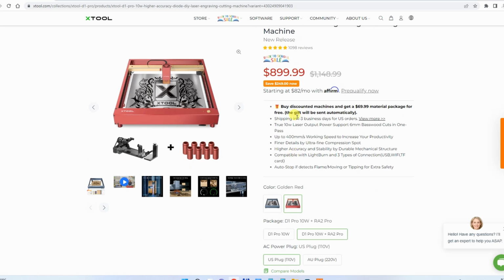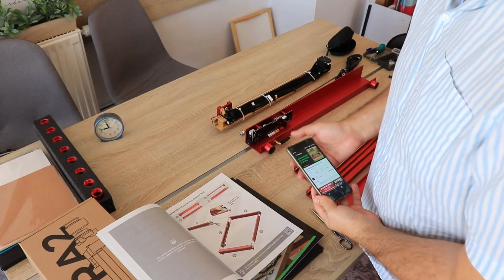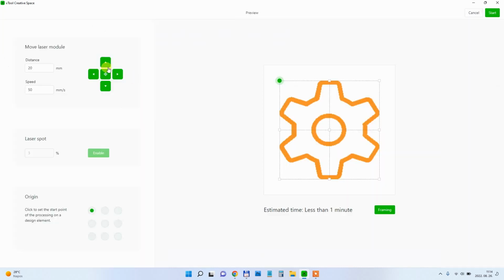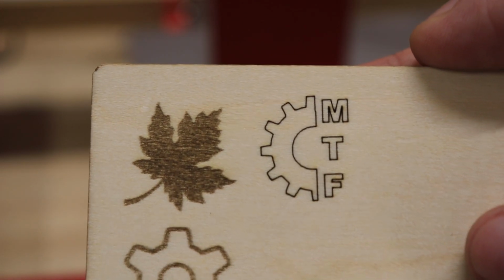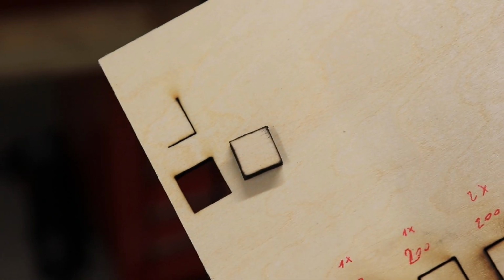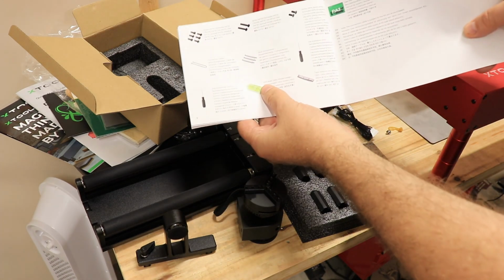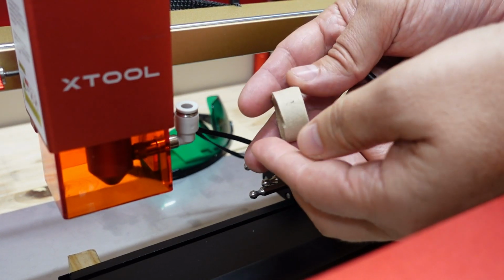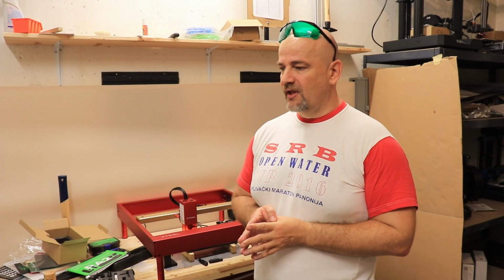Great combination: xTool D1 Pro 10W laser engraver and RA2 Pro rottary attachment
xTool D1 Pro laser engraver and RA2 Pro rotary attachment is a great combination in any workshop. This 10W module is one of the strongest diode laser tested on MyTechFun channel. RA2 Pro is the most versatile rotary attachment for engraving cylindrical and spherical objects. D1 Pro arrives with own engraving software (xTool Creative Space), which is far better than LaserGRBL and it support flat and cylindrical engravings and cuttings.

Contents:
0:00 Introduction
0:44 Specifications
2:09 Unboxing
4:03 Assembling
4:49 First impressions
6:43 xTool Creative Space
8:00 Engraving over USB cable
8:20 Engraving over WiFi
9:29 About the software
10:45 Engraving wood
11:50 Engraving grayscale image
13:04 Cutting wood
15:09 Cutting black acrylic
15:36 Engraving stainless steel
17:10 RA2 Pro unboxing
18:41 Engraving cylindrical objects
20:22 Using the Chuck
21:57 Conclusions